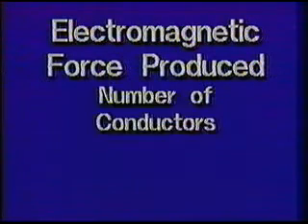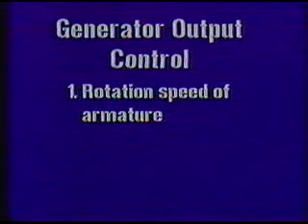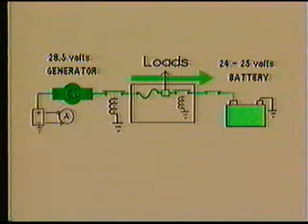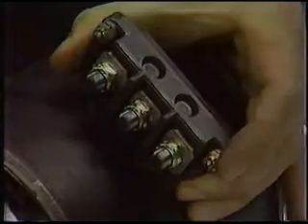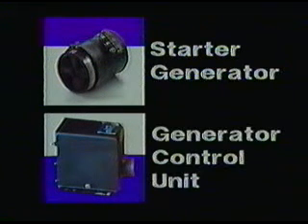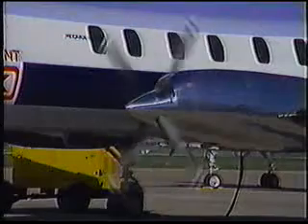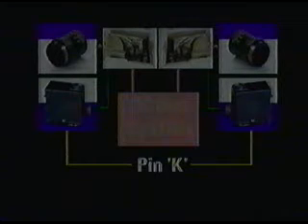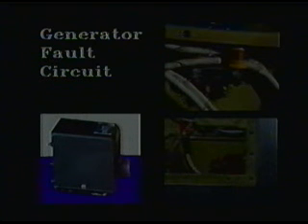SA227 DC GENERADOR METRO